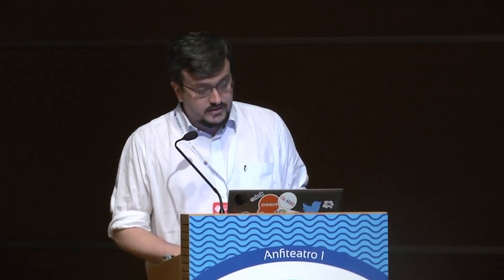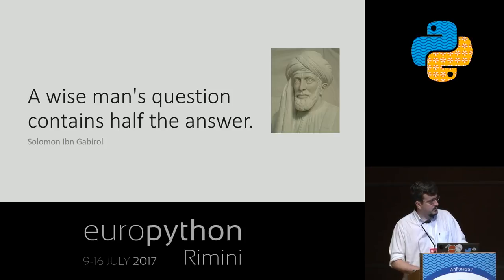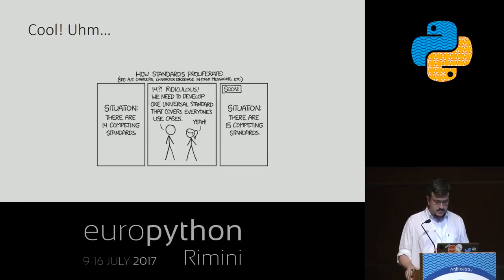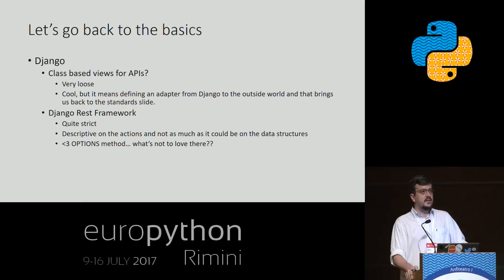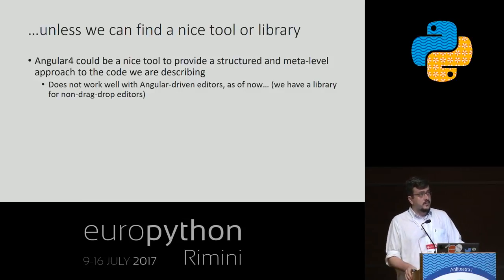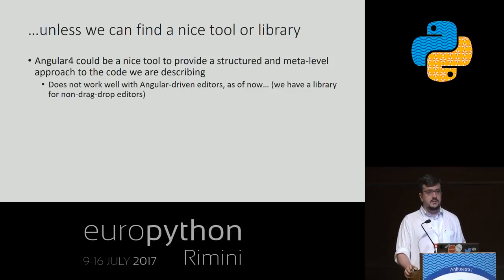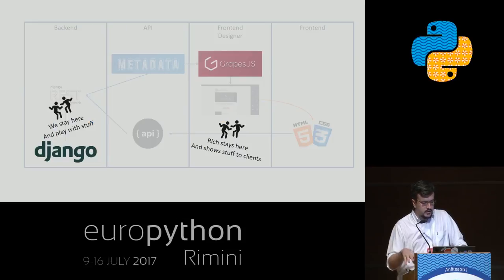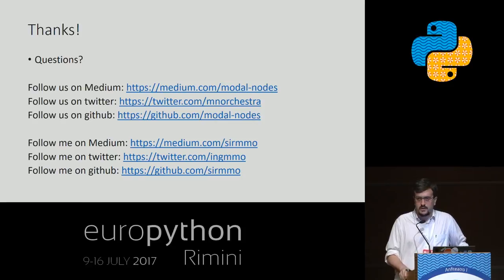Marco Montanari - Django, Django Rest Framework and Angular2: RAD on SaaS platforms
"Django, Django Rest Framework and Angular2: RAD on SaaS platforms
[Rimini, Italy]

Rapid Application Development has been a major topic for the desktop development world. Yet, desktop development has proven to be at the end of its timeline and the latest major environment is now the web in its many forms (from browser to Electron and similars). Django offers an amazing infrastructure and Django Rest Framework an amazing middleware to solve most of the problems. The RAD development on Angular2 is then enabled by a set of libraries developed at Modal Nodes for both front and backend that ease the development of the front end tools and front end interactions with both unauthenticated and authenticated systems via JWT and Djoser. Specifically, we will see the changes in the metadata that will enable better interactions and the usage of both the backend elements and the front-end ones in order to ease development.